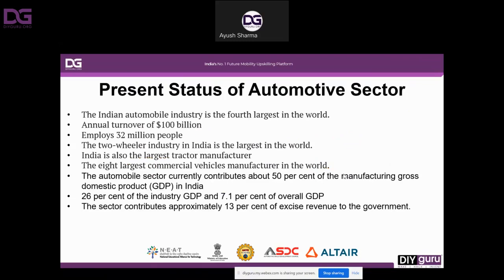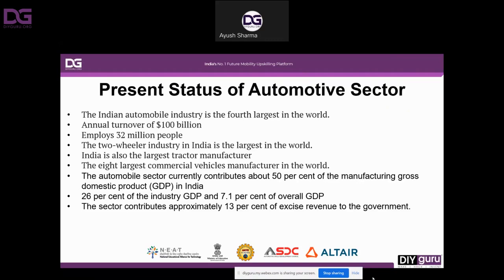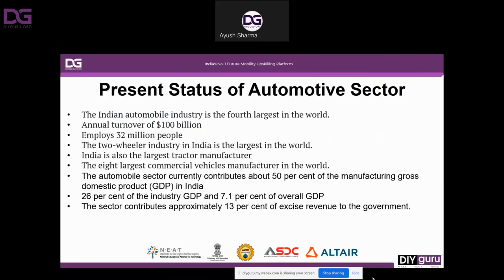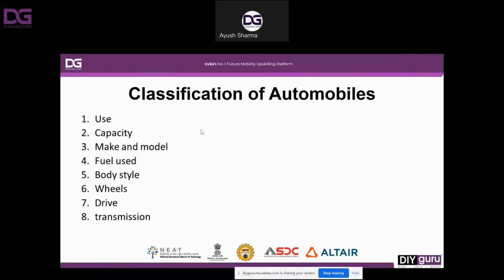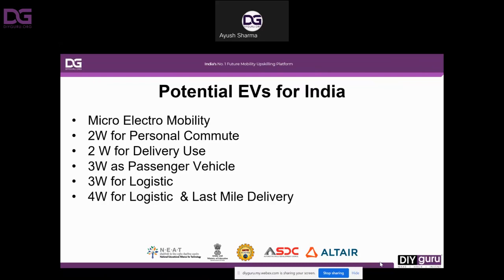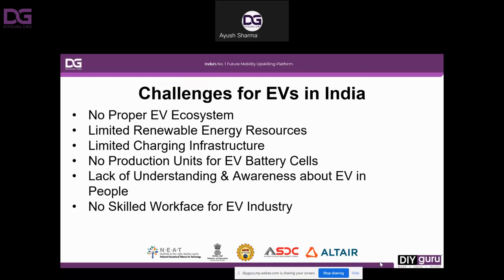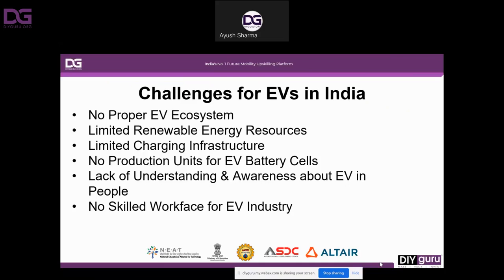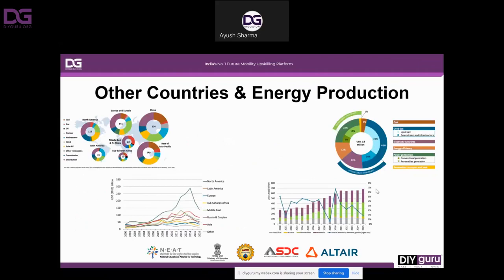Introduction to Electric Vehicles (EV) Technology | Automotive Sector & Transportation Industries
💡 Start your journey into EV technology today!

📢 Share with fellow engineers and EV enthusiasts!